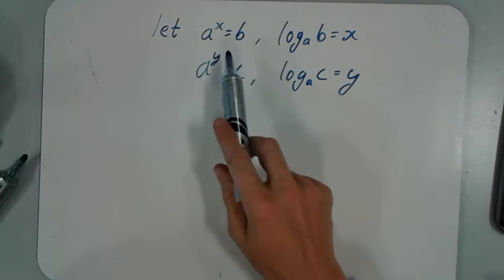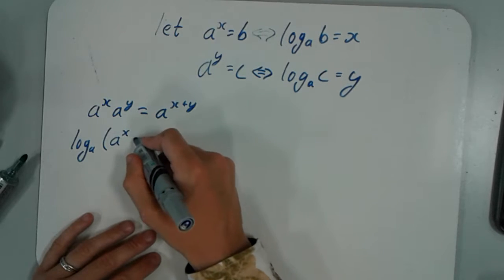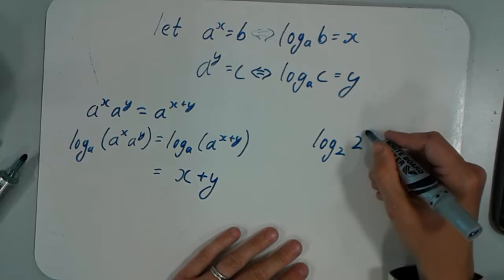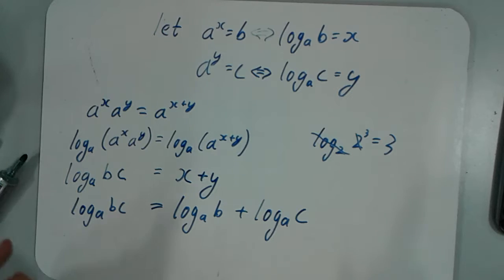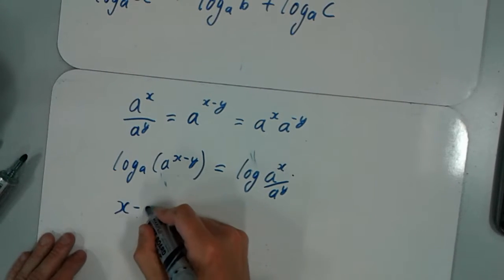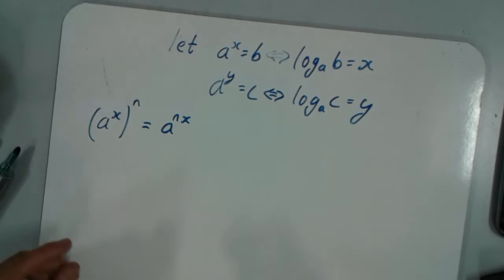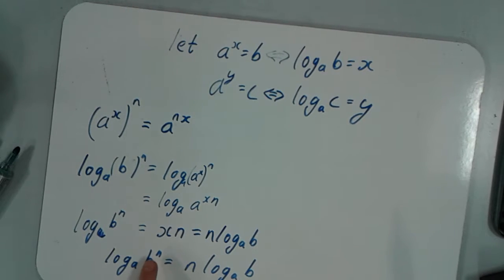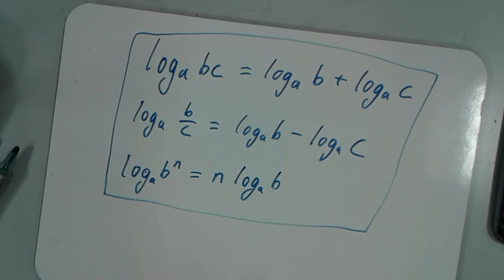Log rules proof